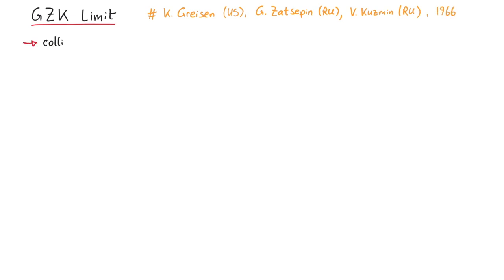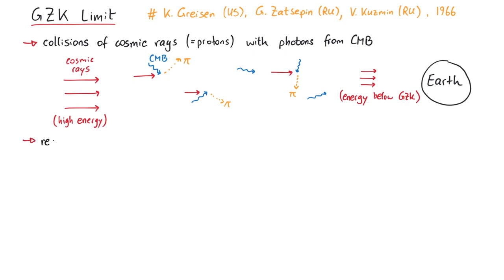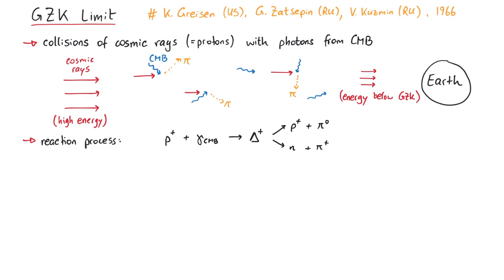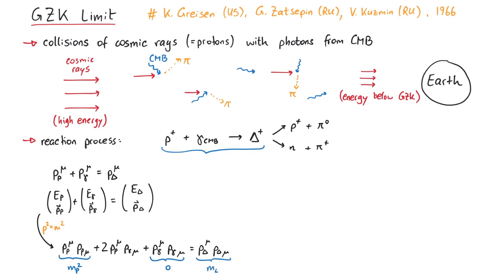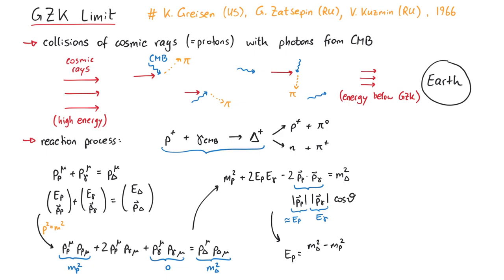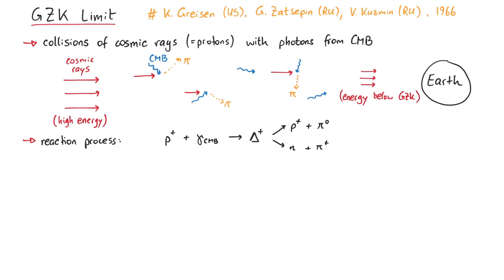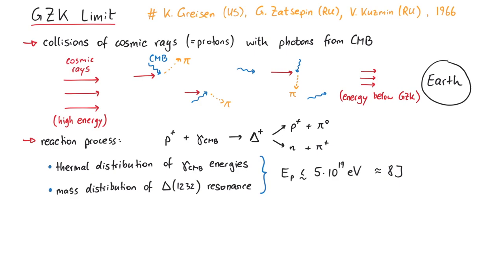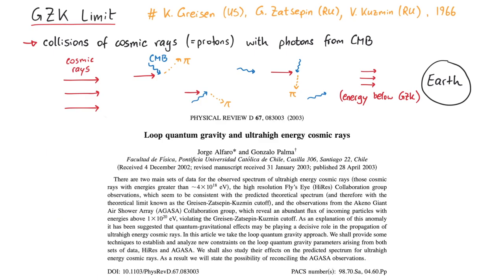The GZK Limit & Cosmic Ray Paradox | Special Relativity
In this video, we will discuss the GZK limit, which is an upper limit for the energy of cosmic rays coming from far away sources. It is named after those three physicists, who calculated this cutoff energy in 1966.

In short, this energy limit is due to collisions of cosmic rays, that is protons, with photons from the cosmic microwave background radiation. Even if there are some very high energy protons far away coming towards us, they will collide with CMB photons and produce pions. This reduces the proton energy by around 20% and this reduction of the kinetic energy happens until some specific energy is reached. This means that protons below the GZK energy limit can reach us, but those with higher energies lose their energy again by making pions along the way.

Contents:
00:00 Introduction
00:56 Reaction process & determining the energy

02:51 More accurate result

03:29 GZK paradox